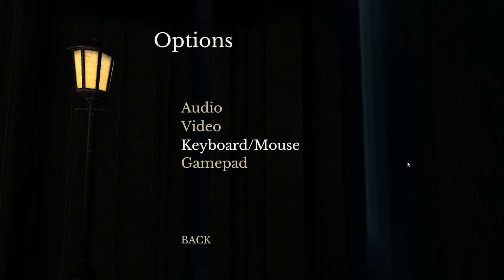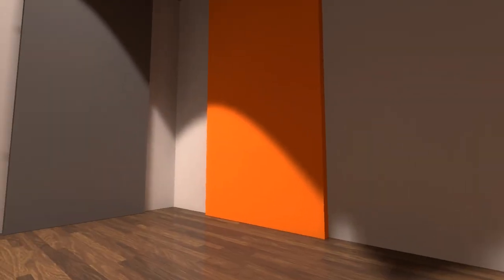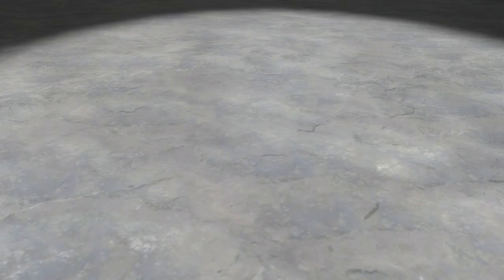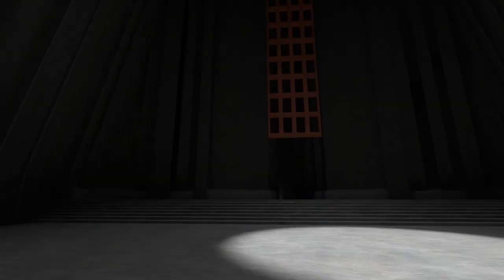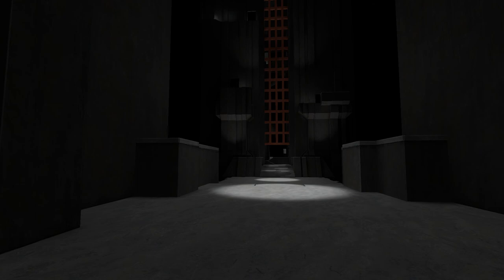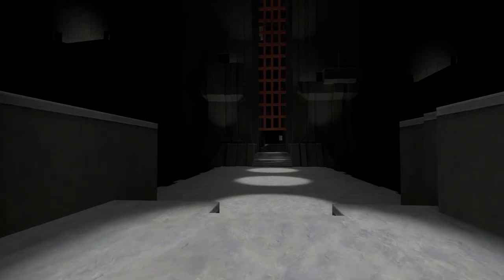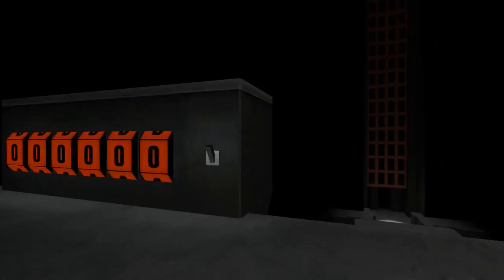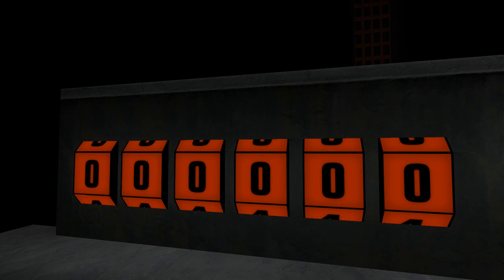Let's Play The Beginner's Guide - Part 9 The Descent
Sorry for the delay and any lag. I had to switch recording programs and re-encode This section struck some personal chords with me.  But we continue to the discussion and finale in the next video.  So please no spoilers :)